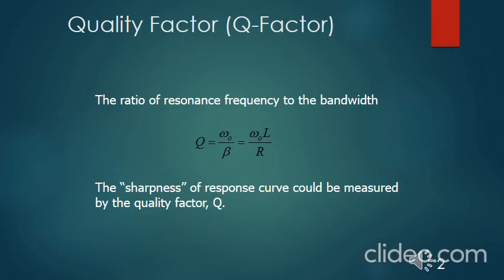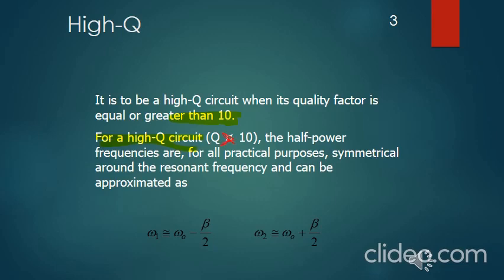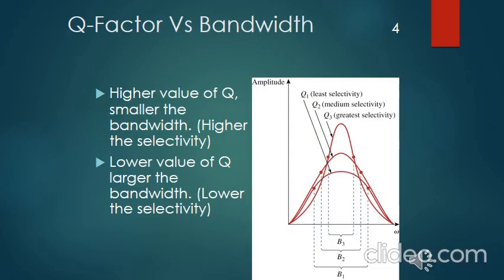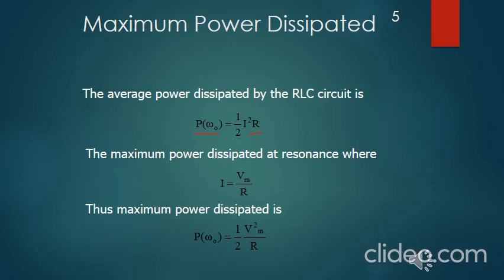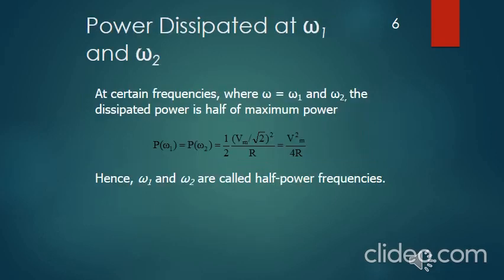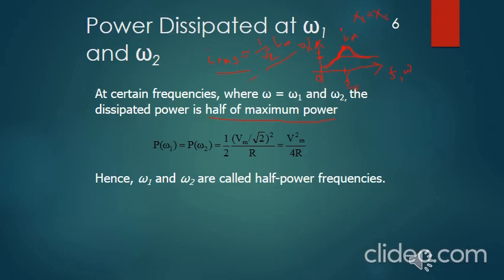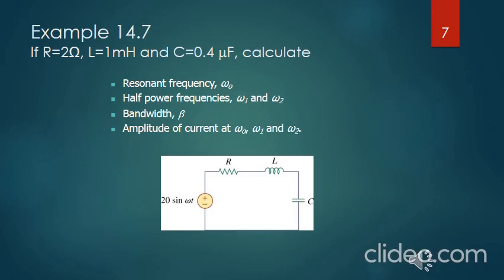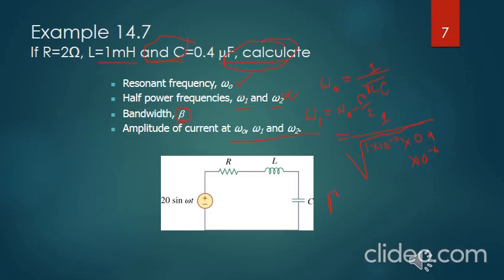Quality factor explained lecture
EEE 301 Electrical Circuits II